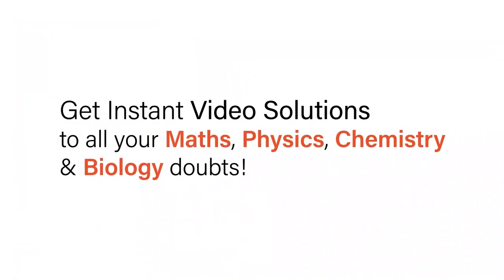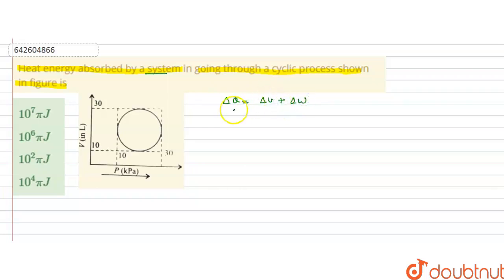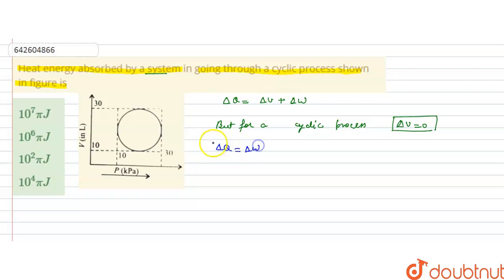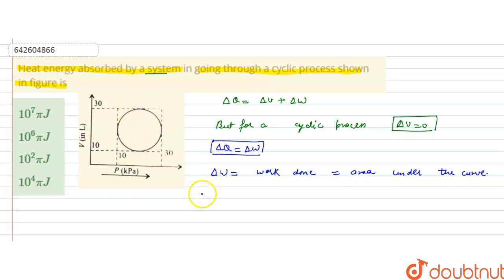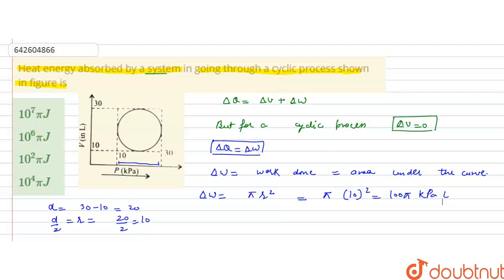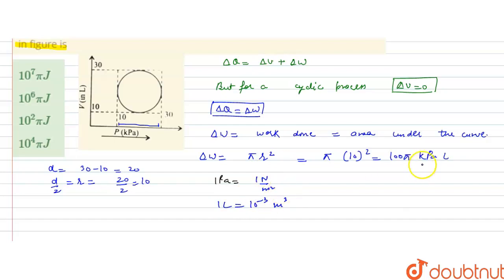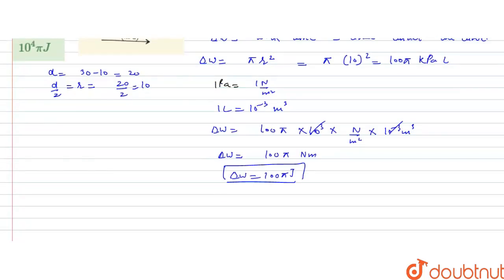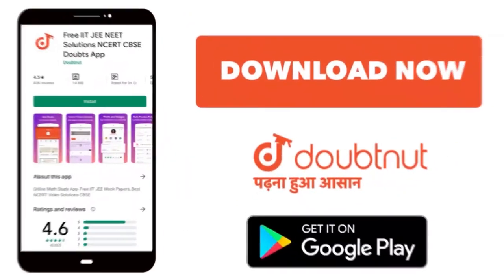Heat energy absorbed by a system in going through a cyclic process shown in figure is | 11 | TH...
Heat energy absorbed by a system in going through a cyclic process shown in figure is
Class: 11
Subject: CHEMISTRY
Chapter: THERMODYNAMICS
Board:IIT JEE

👉 Have Any Query? Ask Us.